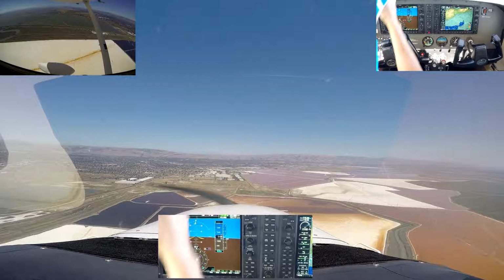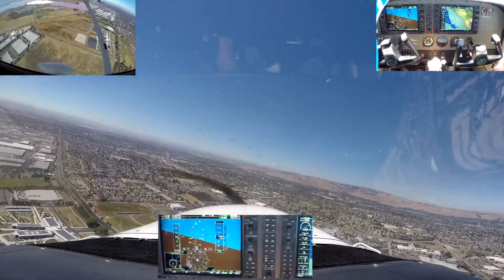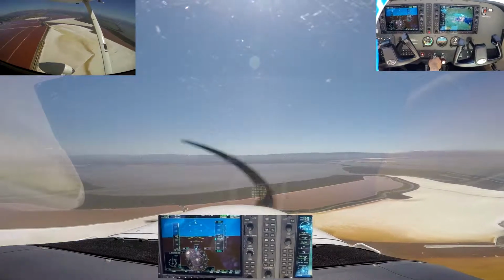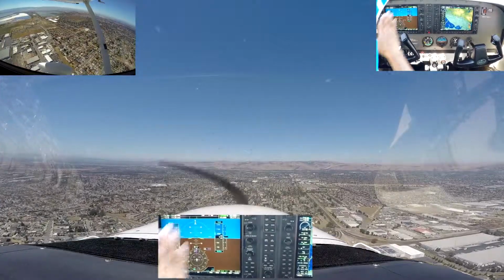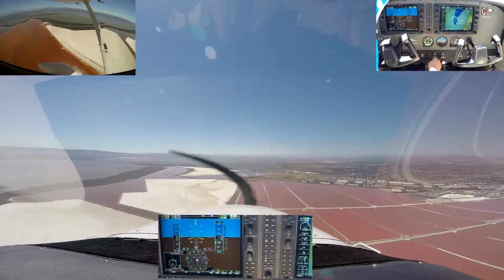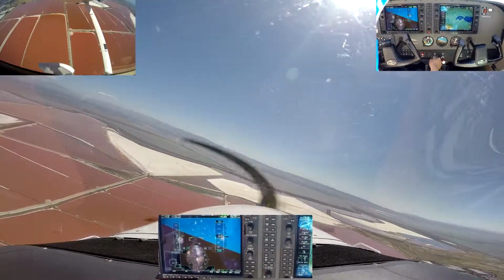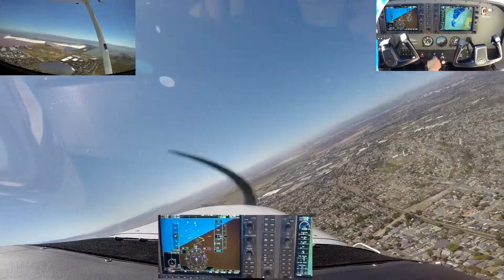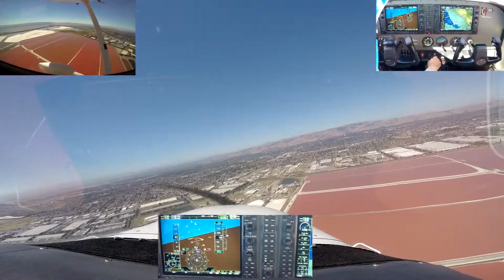FL35 GroundReference 25 Jul 2015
Flight took-off from Palo Alto Airport (KPAO) 25-July-2015

CFI Mark Erwin

I currently have logged 49 hours including today's flight.

Cessna 172S G1000 from Advantage Aviation, tail number 715MT.

Ground reference maneuver.

GoPro Hero4 Silver is back, took 4 weeks to get a replacement from GoPro.  Now GoPro Hero4 Black stopped recording unexpectedly, reason unknown ( plenty of battery )

Shot with GoPro Hero4 Black for front view set at 1080p 30fps superview (ultra wide), with extended battery and GoPro Hero4 Silver for the instrument shot set at 1080p 30fps narrow view, GoPro Hero3 Black shot at 1080p 30fps wide view.  Two are mounted with suction cup to the windshield and left side window.  Suction cups are RAM Mount for side and GoPro Mount for front.  The instrument view is mounted to a Fat Gecko Copilot bar and attached using a RAM Mount.

ATC audio captured using Nflightcam GoPro audio cable.

Audio is post process using Sonar X1 Producer, compression, high pass filter, notch filter and leveling added to enhance the audio.  Processing done on all video except when noted.  Video editing done on Vegas Movie Studio Platinum 13.